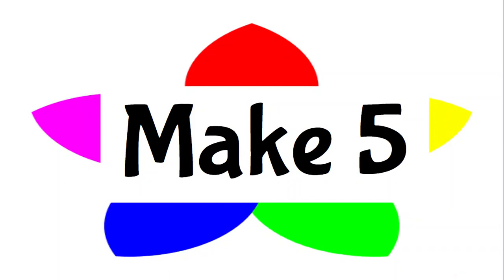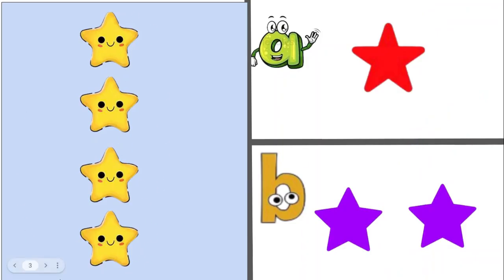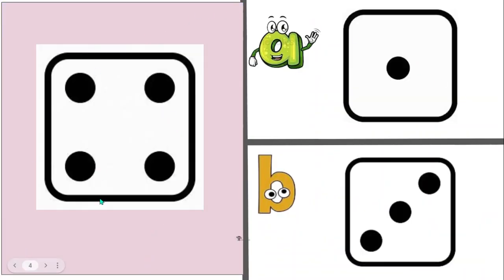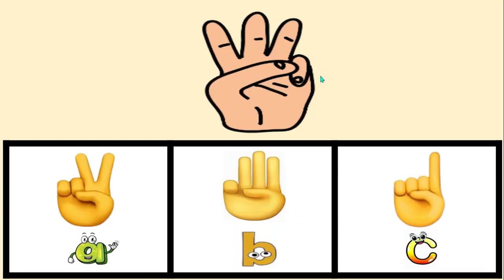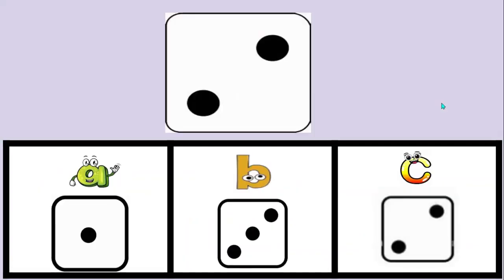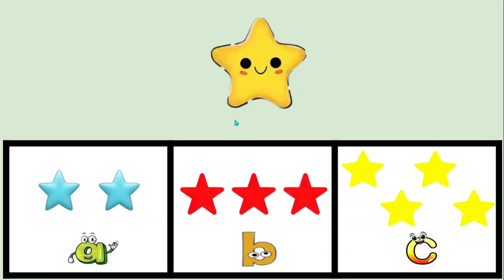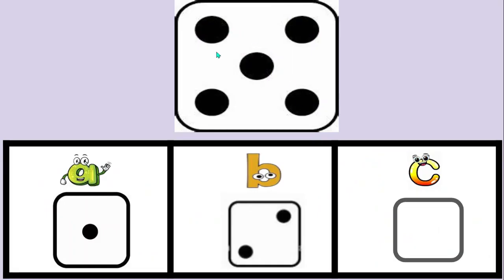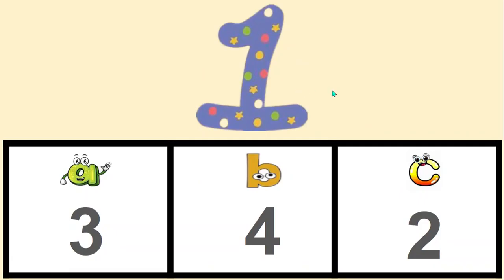Interactive Math Activity: Make 5 (Grade K Math Module 4 Lesson 6 Sprint Activity)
Sprint: Make 5

This activity  will help students with the Make 5 Sprint in Math Module 4, Lesson 6)